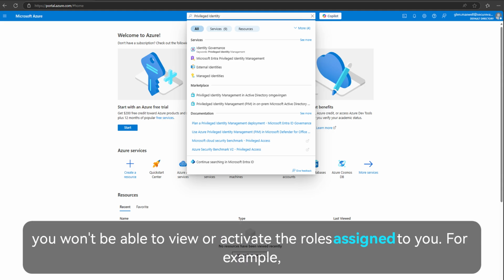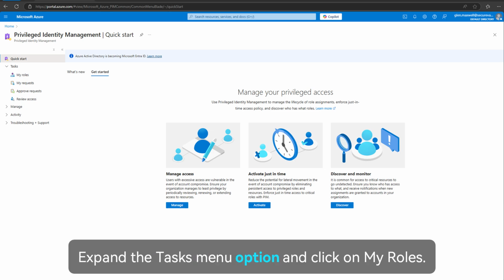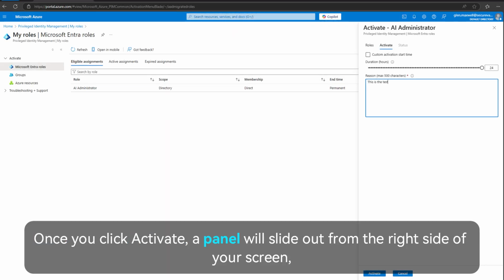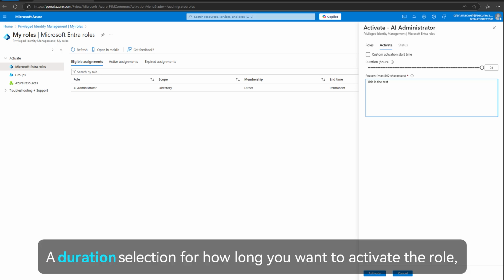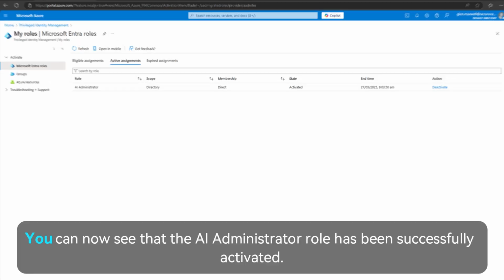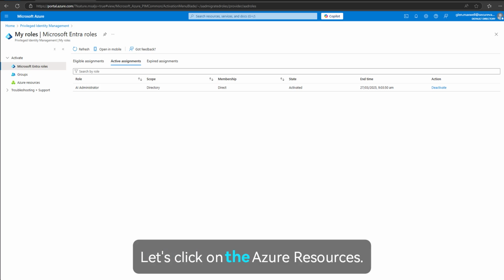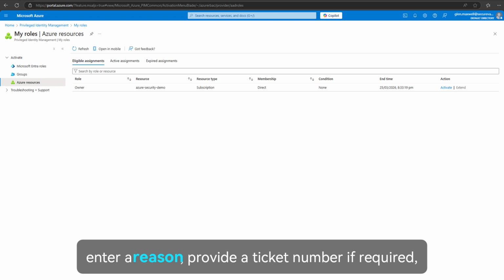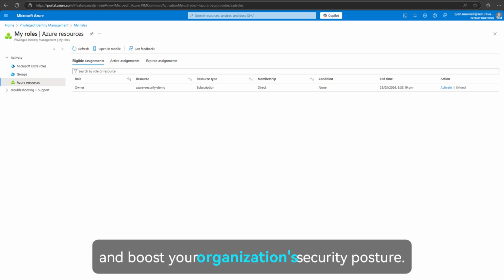How user Activates Entra and Azure Roles